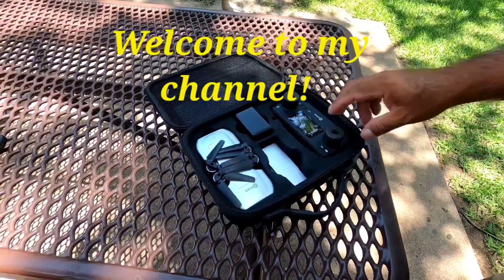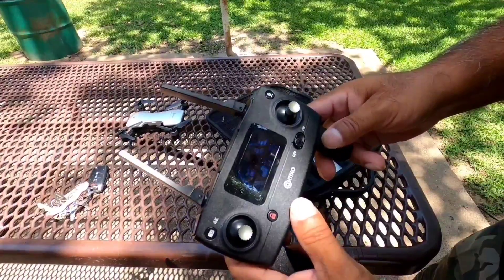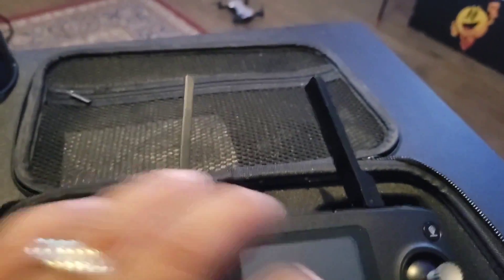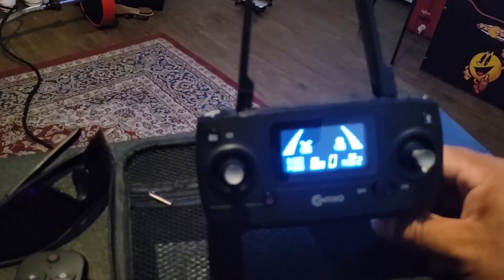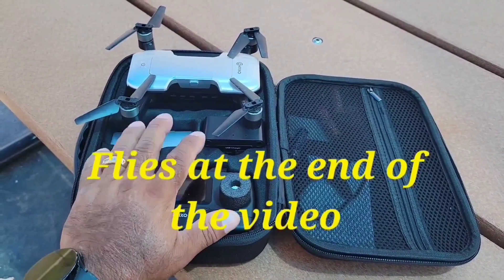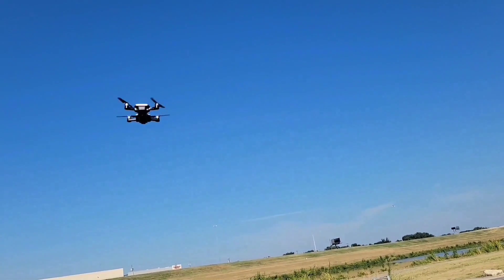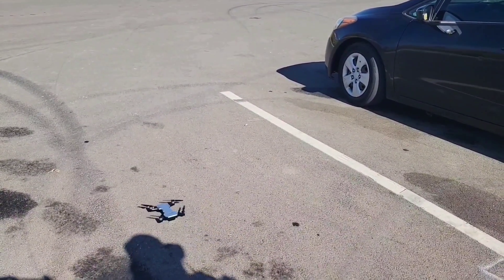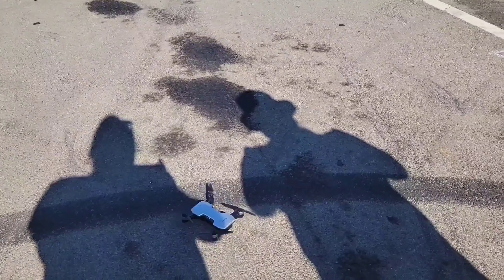Contixo F-30 Drone crash test and flight.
Watch me crash this thing and see of it still flies. Watch video all the way thru and follow instructions on how to win the give away. drone drones contixo contixof-30